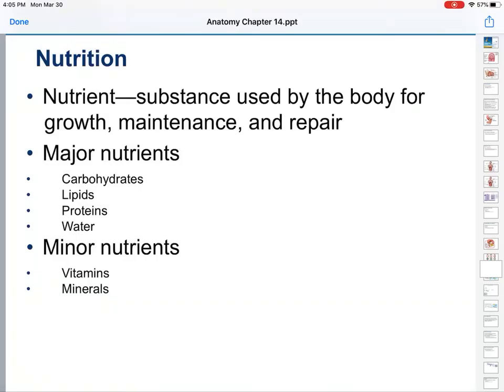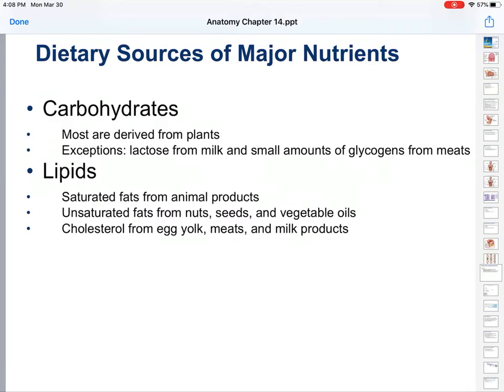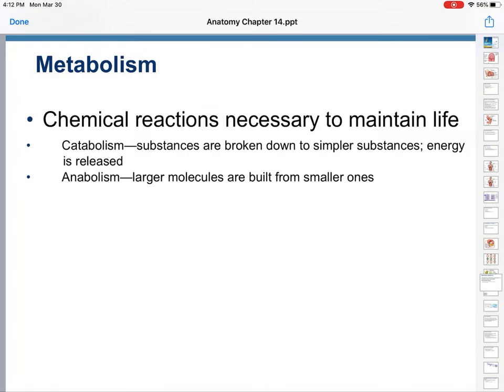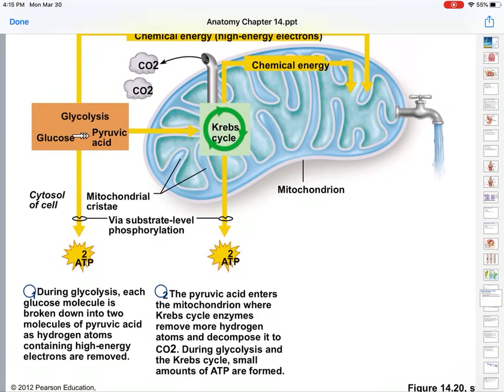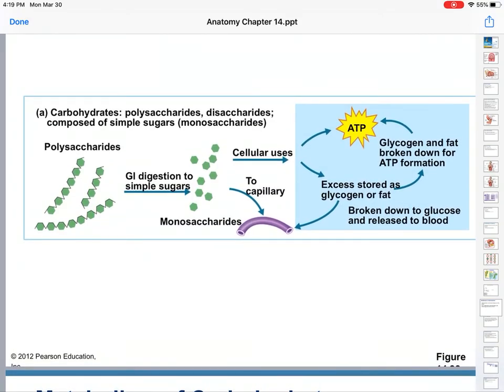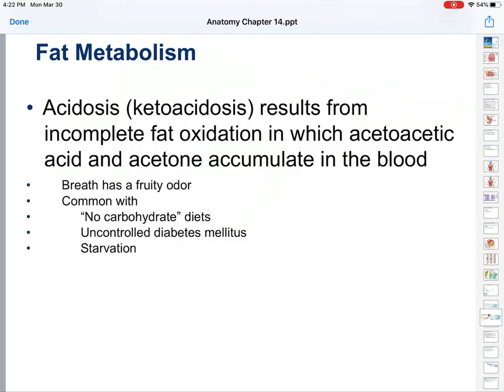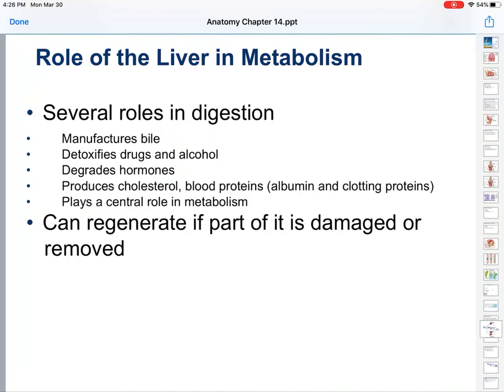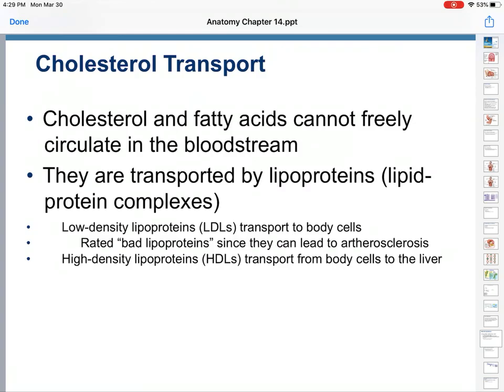Anatomy Nutrition PowerPoint